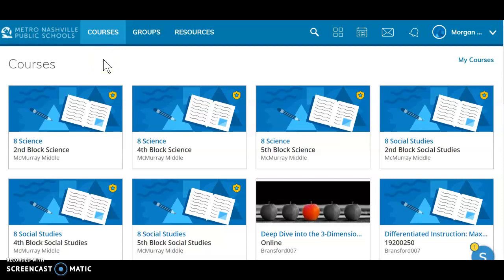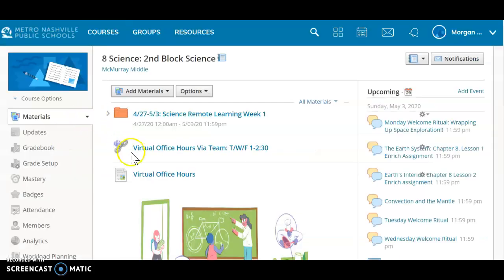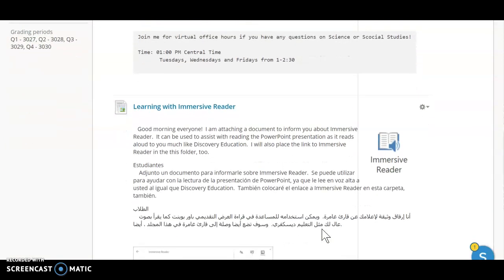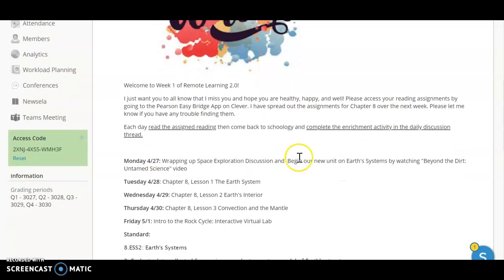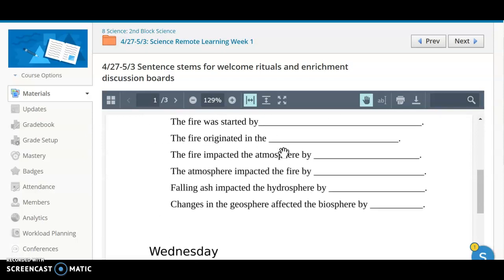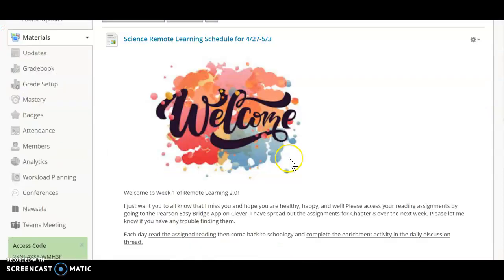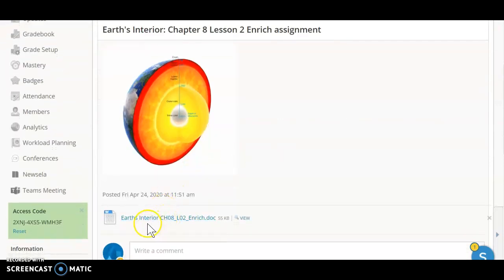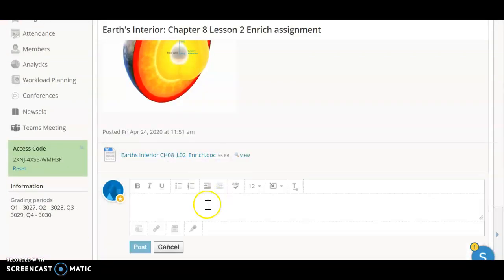How to: Find Remote Learning 2.0 Assignments on Schoology